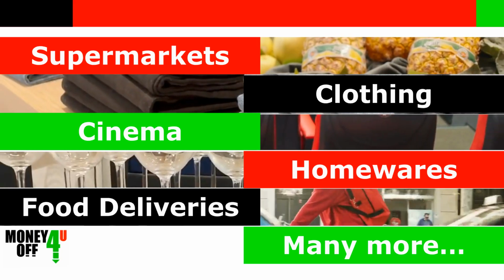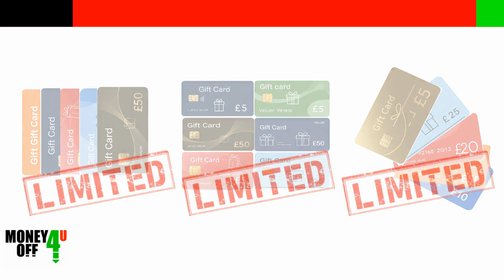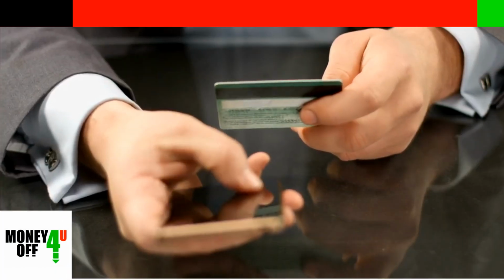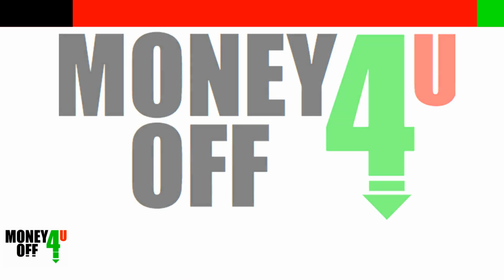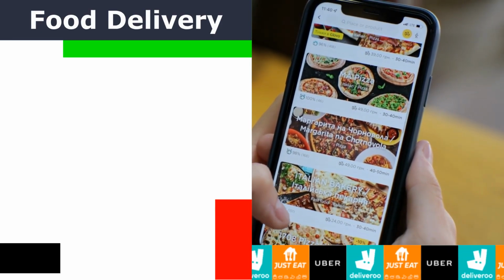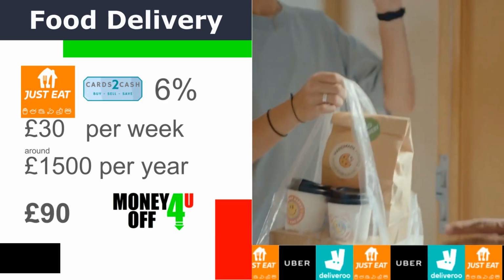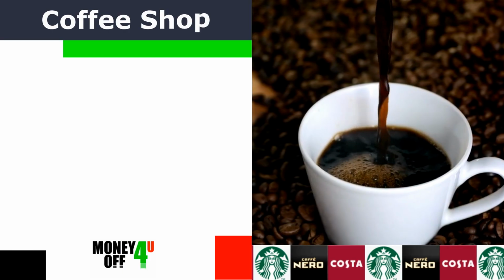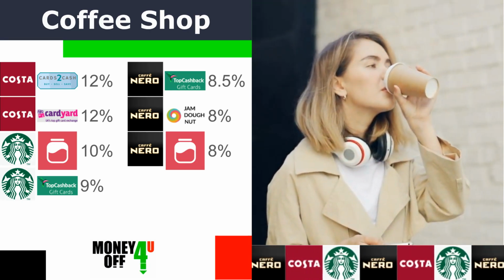How To Make Money UK : Coffee Shop & Food Delivery Discount Secrets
Hacks & ShoppingTips: How to unlock & maximise Discounts on purchases and get a great deal

Compare and maximise £££ Discounts you can get on Coffee & Food Delivery as of 01/03/2025 here in the UK, using discounted giftcards.

Like money but cheaper. More assured than cashback. You can ShopSmartSaveMoney, ShopSmartBeSavvy, be clever and pay less than the rest. Combat the cost of living crisis. Buy, but for cheaper. Stay within Budget and SaveMoney. Keep more of your money in YOUR account.

THE PLACES WHERE YOU CAN GET DISCOUNTS:
Caffe Nero, Costa Coffee, Deliveroo, Just Eat, Starbucks, Uber,

ABOUT US
MoneyOff4U is hosted by Jay it's editor and brought to you in conjunction with a team of topic specialist. We'll update you every Wednesday and Saturday as the discounts change all the time.

This video utilises AI which accounts for